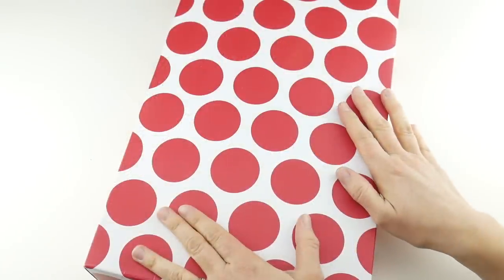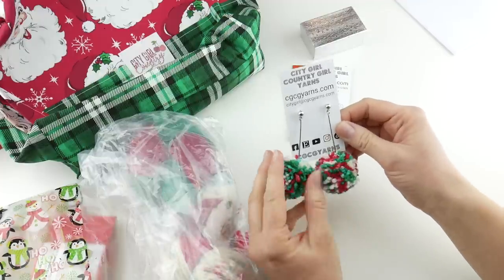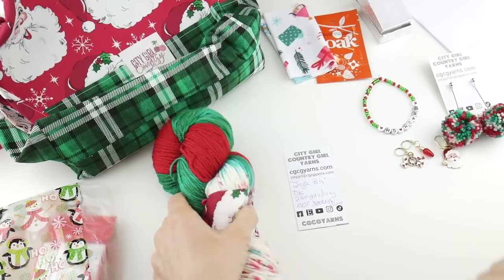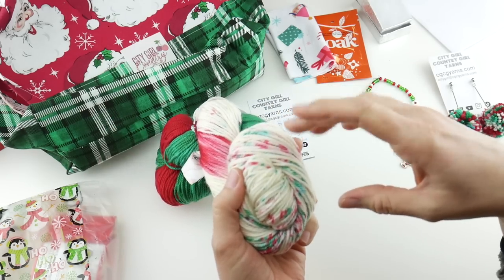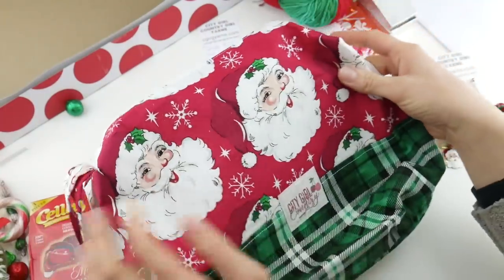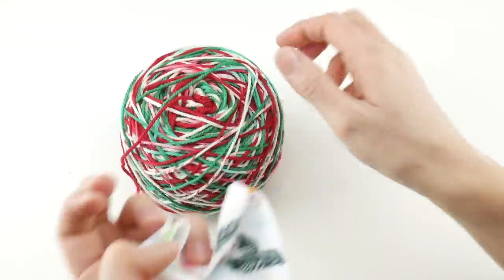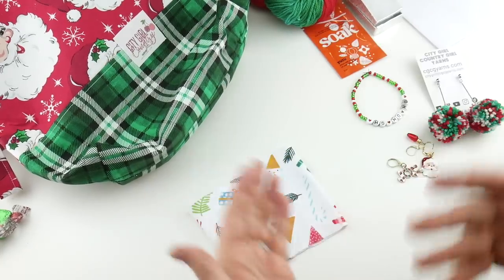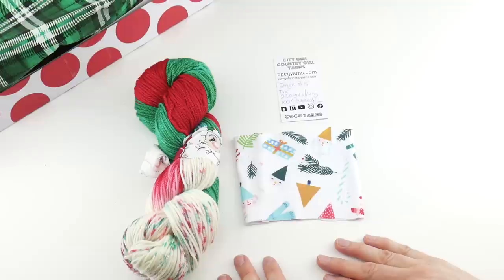Unboxing + Giveaway with City Girl Country Girl Yarns!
I am SO excited to share this giveaway with you today from City Girl Country Girl Yarns!  Join me a super awesome Holiday themed prize pack including gorgeous "Jingle Bits" yarn + a handmade cake cuff, then hop on over to the blog using the link below to enter for a chance to win the prize package!  Go, go, go and enter...ends December 11!

Enter to win the giveaway here (scroll down and use the Rafflecopter widget towards the bottom of the post)